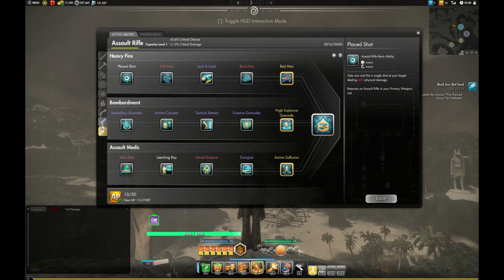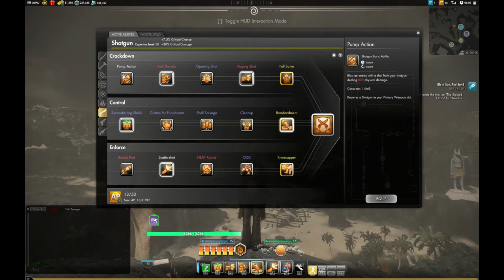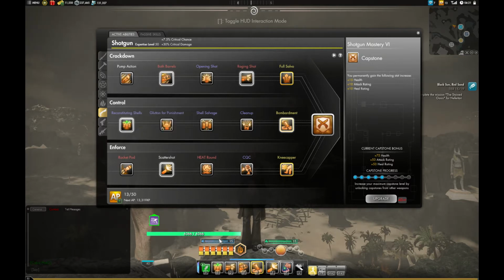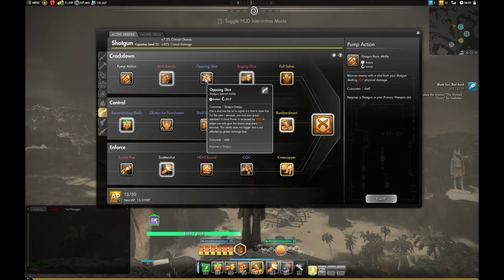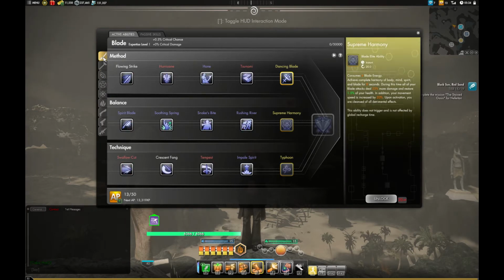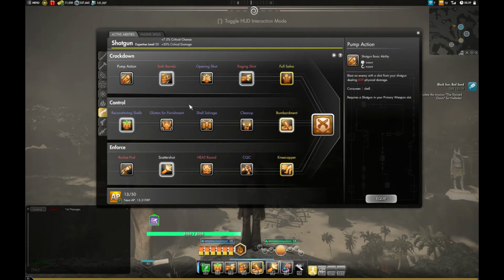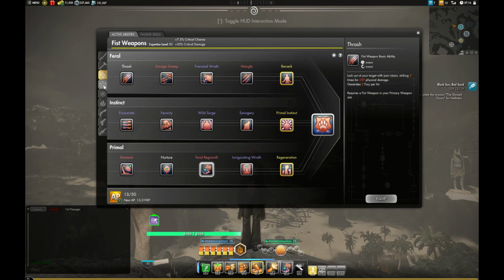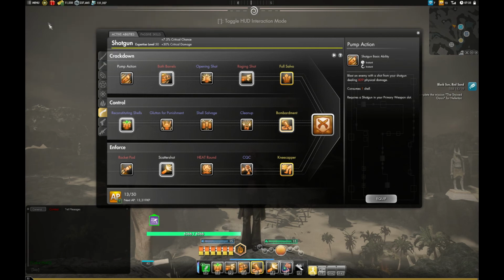Secret World Legends: All About Weapon Skills and Passives!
Today I wanted to go over the way you unlock weapon skills and passive abilities. Compared to the original Secret World, it's a much simpler and more linear system but it also comes with it's own perks and unique ideas. If you played the original Secret World, let me know what you think of the new system in the comments below! If you're new to the game, what to you think of the way the weapon skills and passive boosting system works?

Be sure to check out the people who inspired my channel!